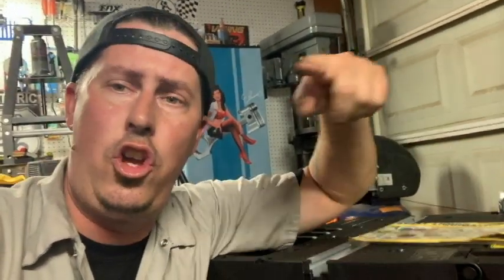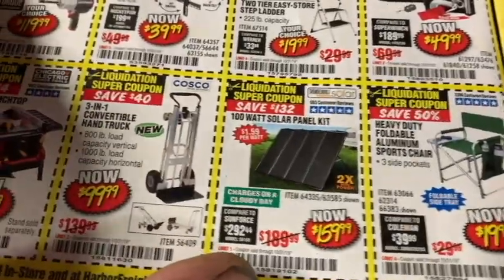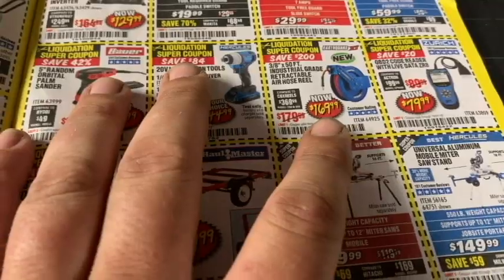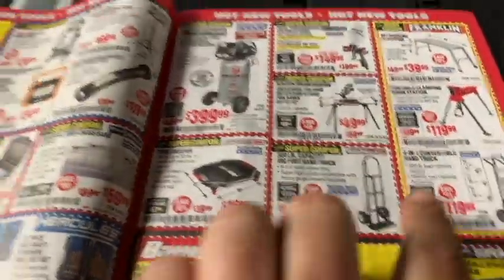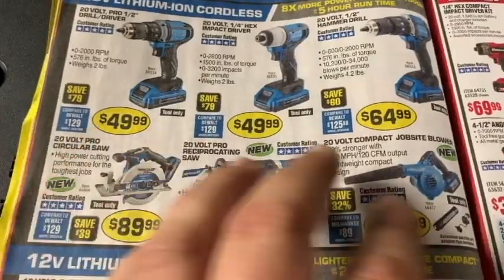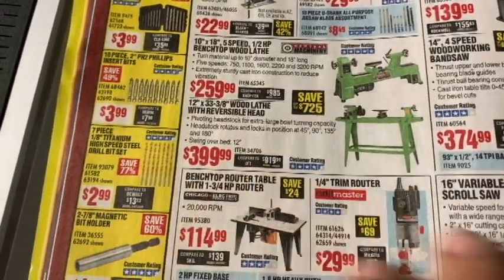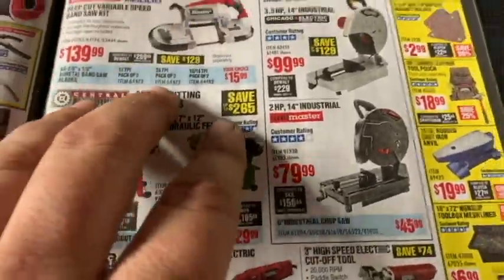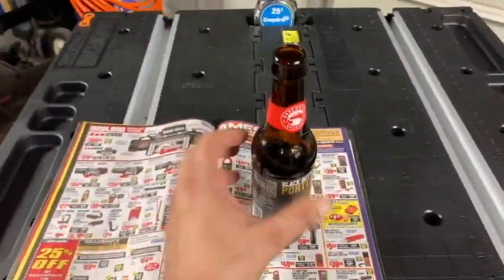HARBOR FREIGHT FALL CATALOG REVIEW WHAT'S GOOD WHAT'S BAD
This video has been asked for by numerous subscriber's wanting to know my take on what's good & What's Bad at Harbor Freight. With the New ICON Tool Launch Coming Up I thought it to be a perfect time to do this Catalog Review. It's not my typical content, but I hope you still enjoy today's video. Cheers to those of you that have your Beers! It's Free and doesn't cost you a penny, but what it does do is help me to gauge whether or not I should do another Video in the same style Next month. Cheers!